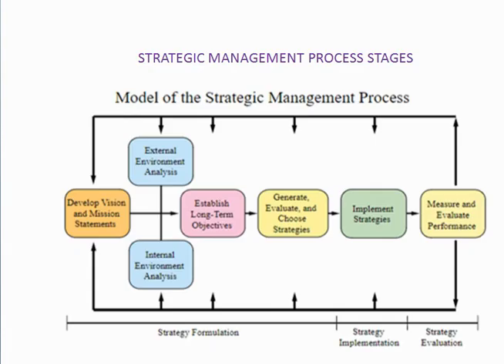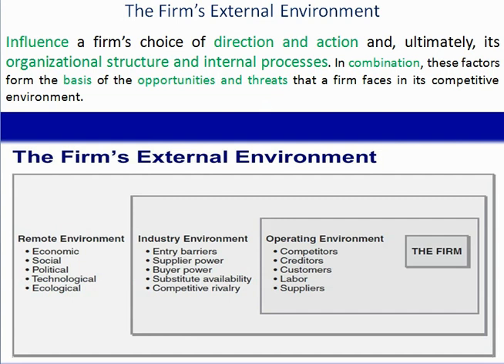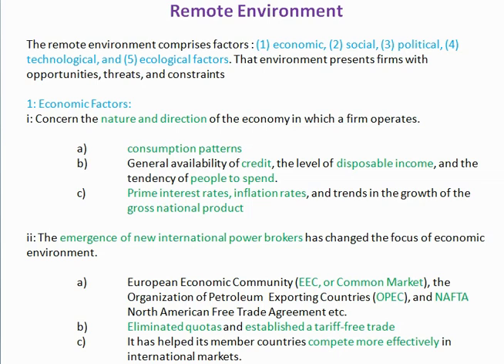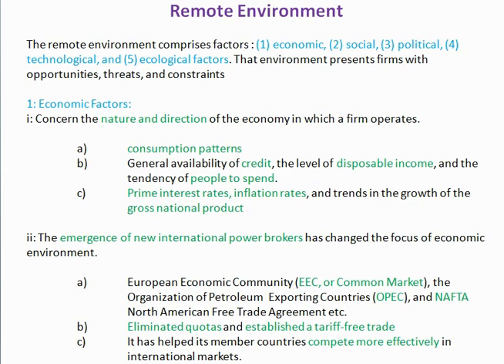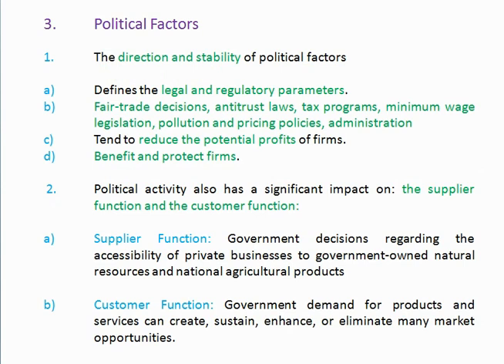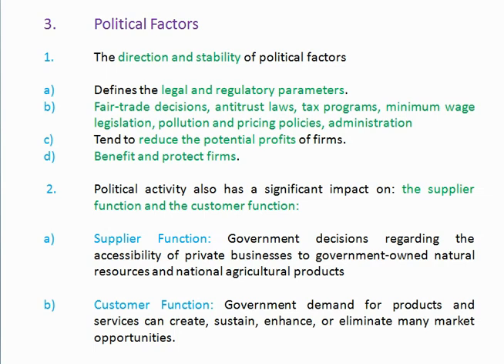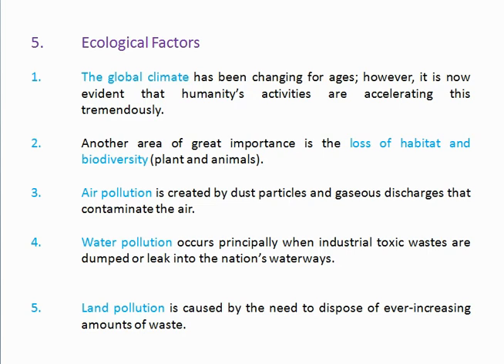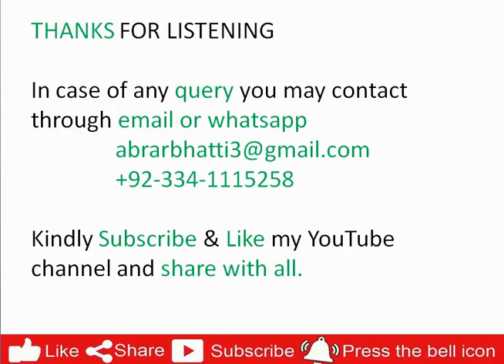Environmental Scanning: External and Internal Environment Analysis, Remote Environment Analysis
Environmental Scanning:
External Environment Analysis, internal Environment Analysis.
Factors of External Environment Analysis: Remote Environment Analysis, Industry Environment Analysis and Operating Environment Analysis.
Remote Environment Analysis includes: Economical, Social, Political, Technological and Ecological Factors.